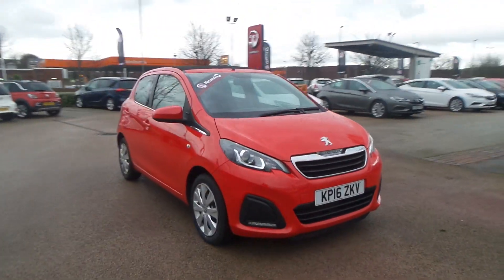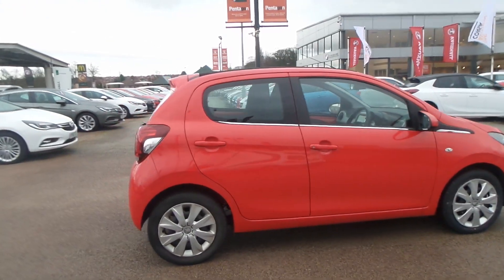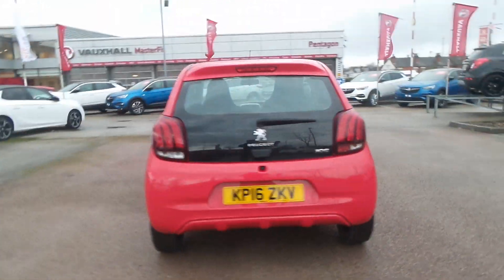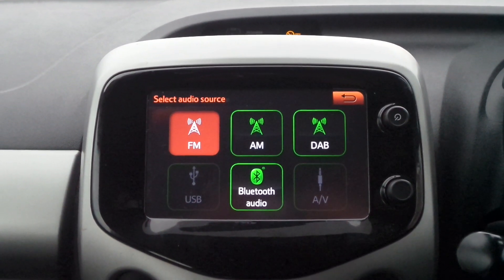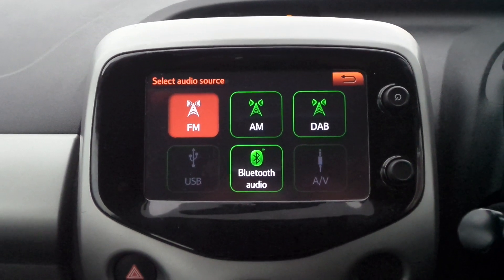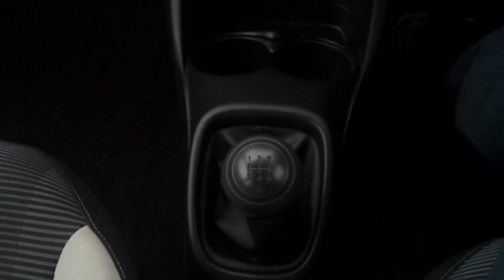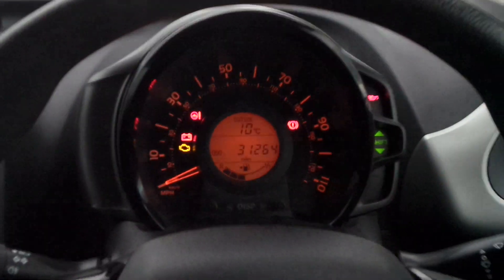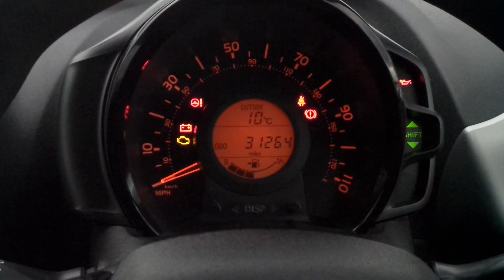KP16ZKV Peugeot 108 1.0 Access